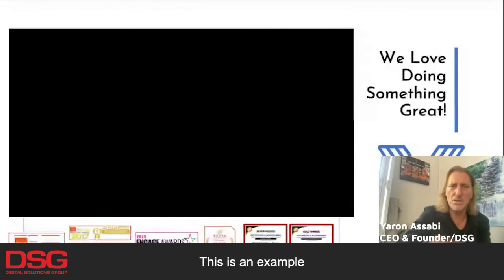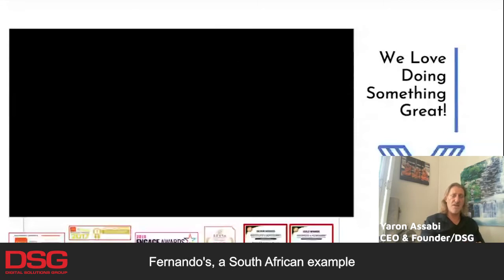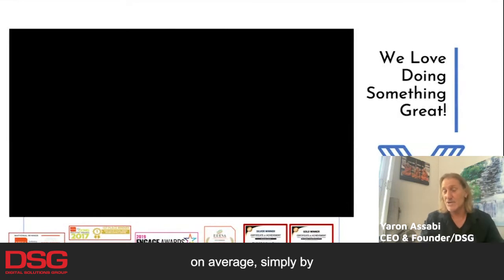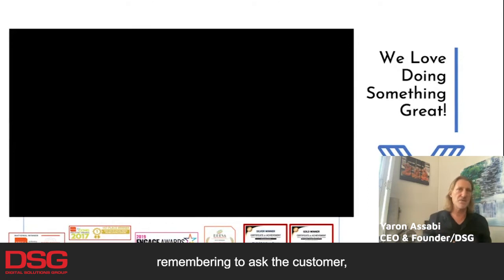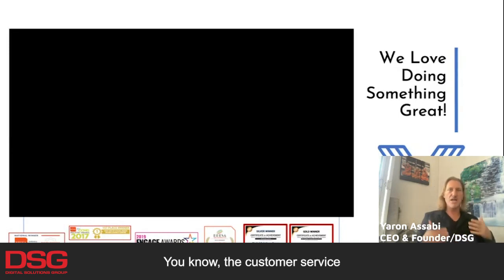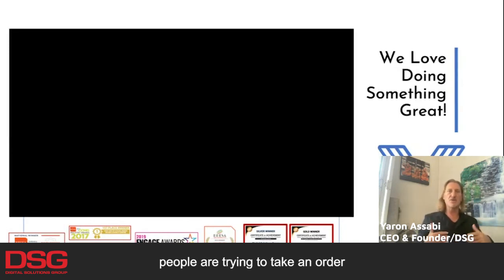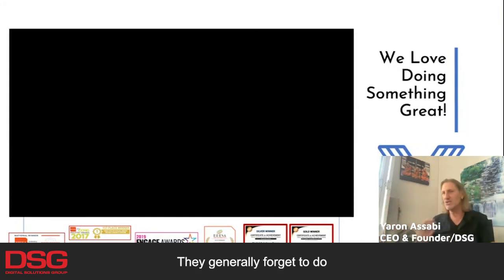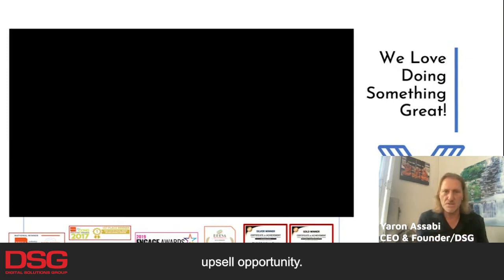Using Digital Nudges To Increase Upsells | Yaron Assabi | DSG